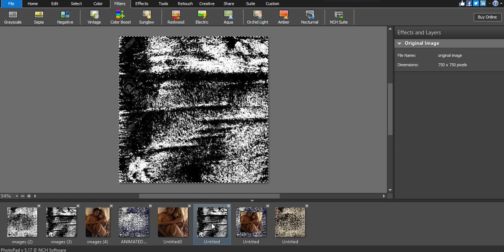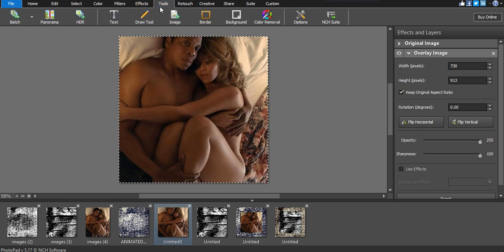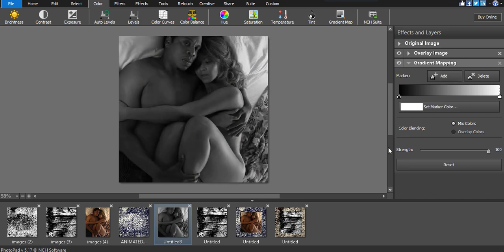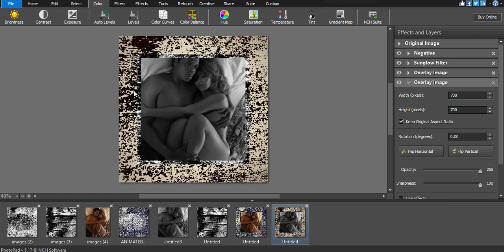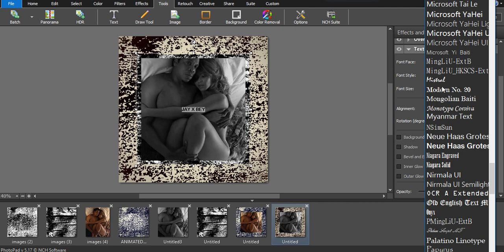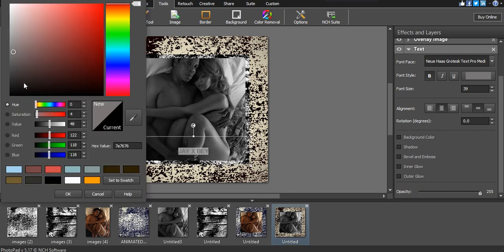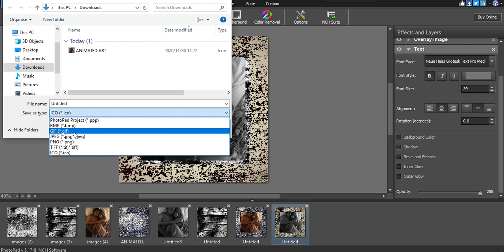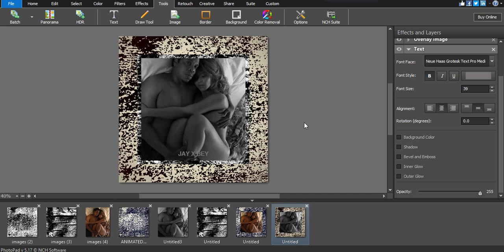How to create an animated cover art in Photopad | Photopad Tutorials Part 2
In this series, you will learn how to animate song/album cover artwork in this Photopad tutorial. This is a very simple video animation tutorial. You'll learn how to use the "Pin Tool" along with other video effects like "Crop and Scale Resize" and "Mood Lighting - amorphous". This combination of video effects is used to make a still/static photo look f and add "depth" to a photograph.